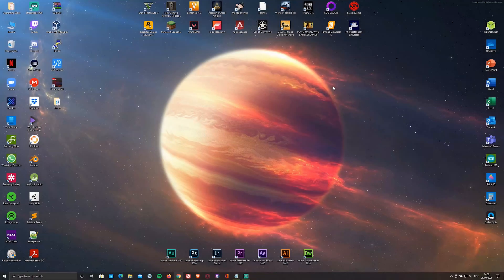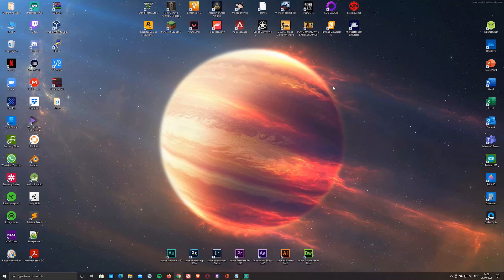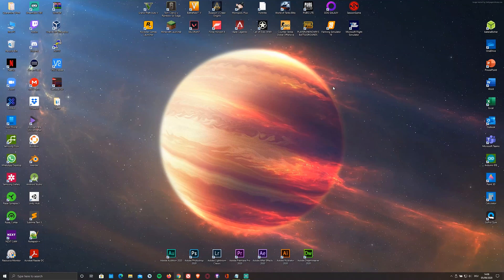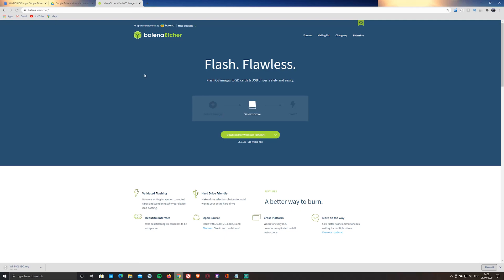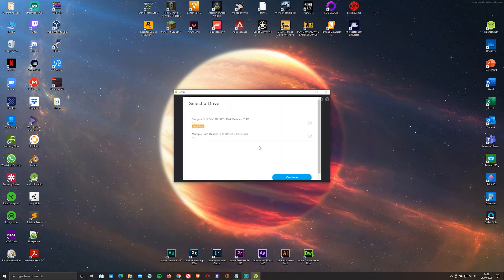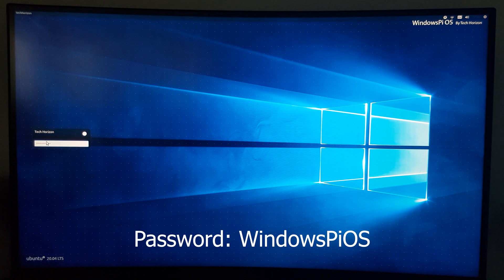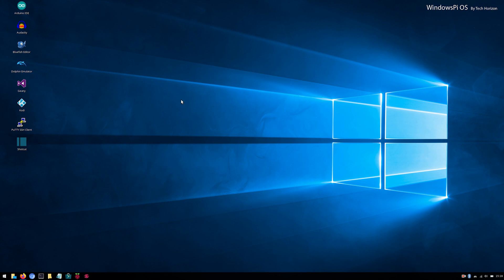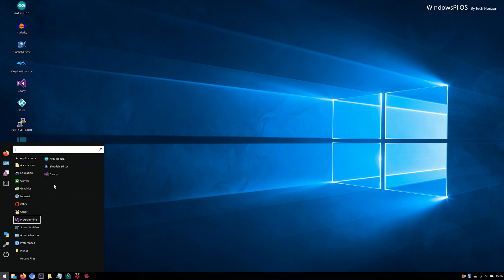WindowsPi OS for the Raspberry Pi 4| Get that Windows 10 look for your Pi| How to install & setup|TH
Hey guys, today I´m going to be taking a look at- and showing you how to install the WindowsPi OS on your Raspberry Pi. This OS is based on 64bit Ubuntu 20.04 with the Desktopify optimisation and is made to look just like Windows 10.
There are also a lot of useful preinstalled programs/apps like PiKiss, Kodi, Dolphin and the Raspberry Pi Imager as well as Audacity, Shotcut etc. for the content creators out there. There are also plenty of apps for coding.
So make sure to watch till the END to NOT MISS OUT ON ANYTHING...

Power supply
Recommended case